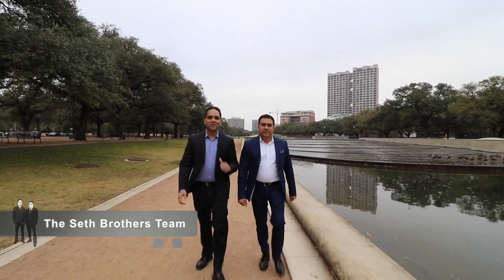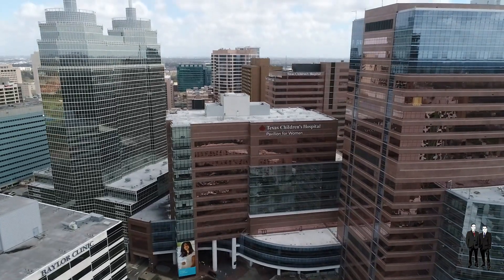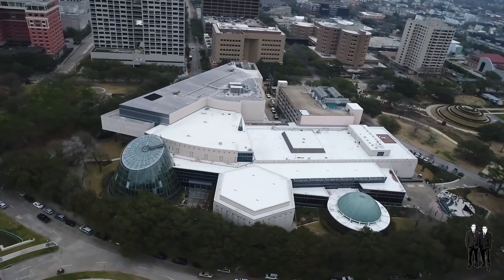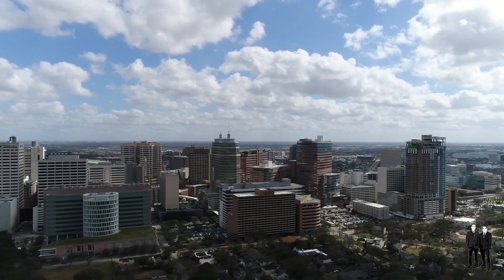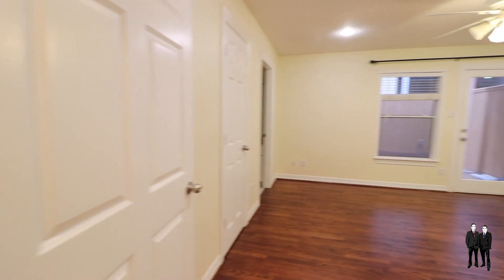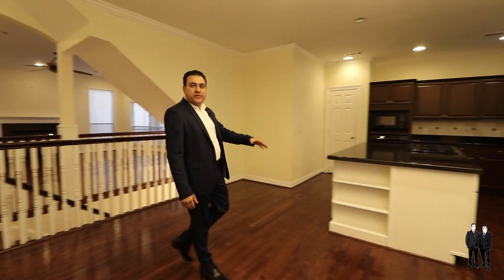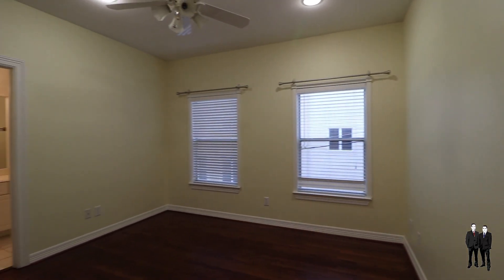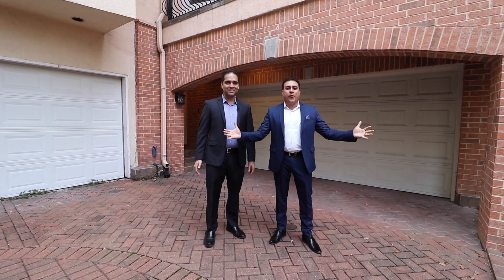2212 Bellefontaine Street Unit#E, Houston, Texas 77030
The home has a great open floor plan with 3 Bedrooms and 3.5 Baths with each bedroom having an attached bathroom.

Located in Rice/Museum district walking distance to the Texas Medical Center and DeBakey High School.